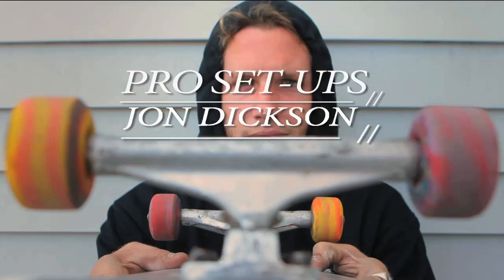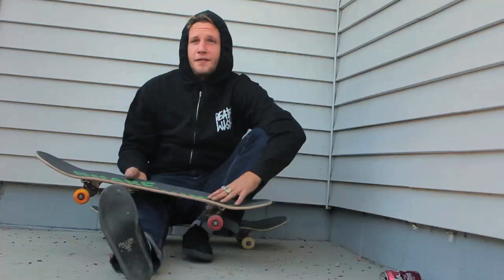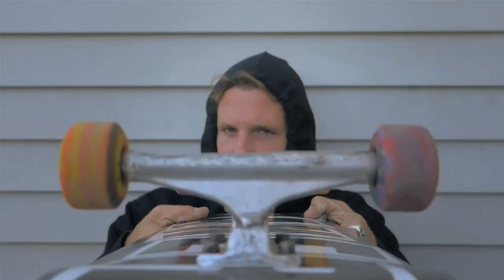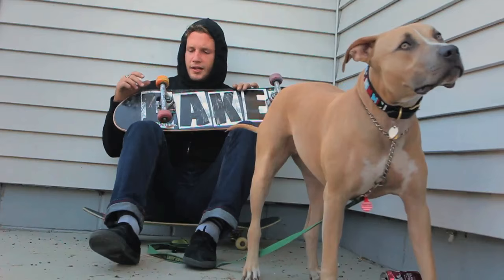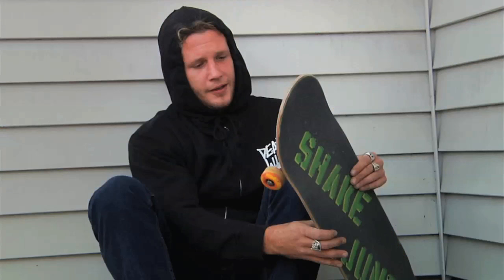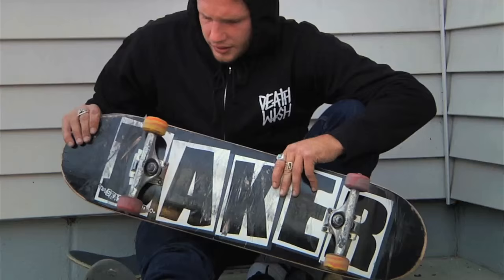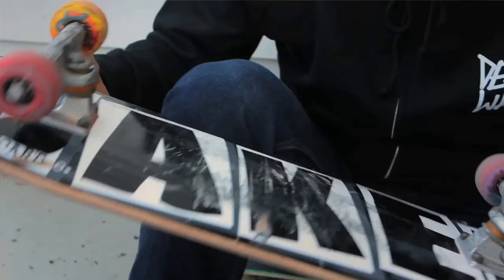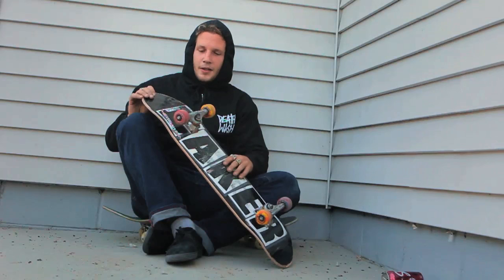PRO SET-UPS: Jon Dickson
Active Pro team rider, Jon Dickson & his current set-up!

Film/Edit by Lannie Rhoades